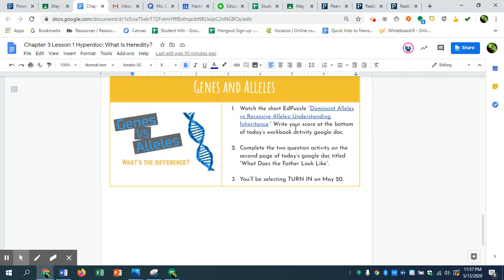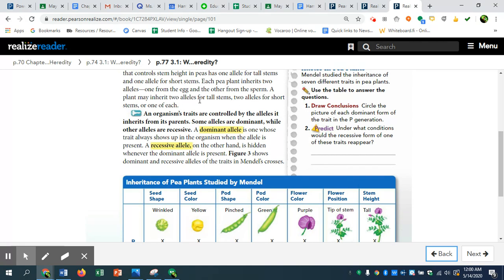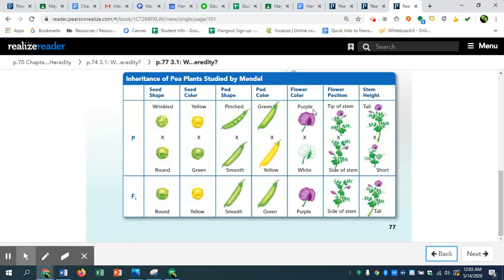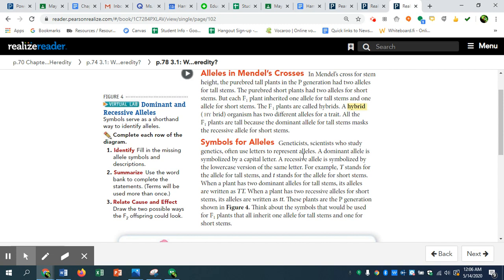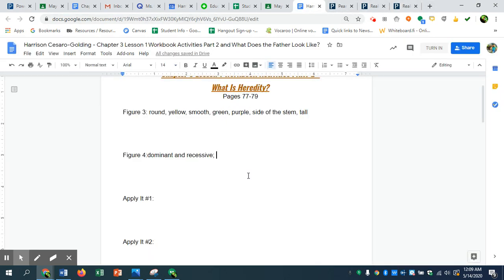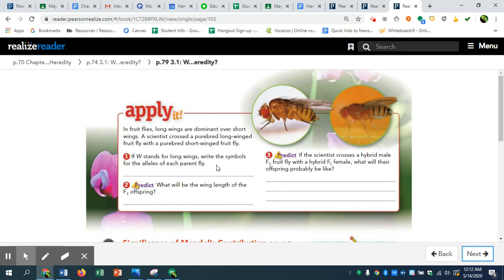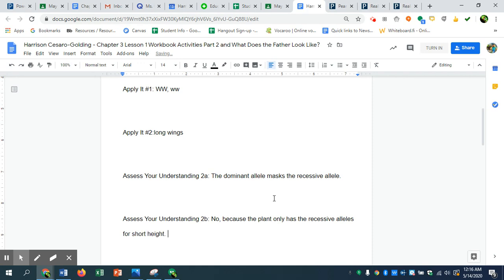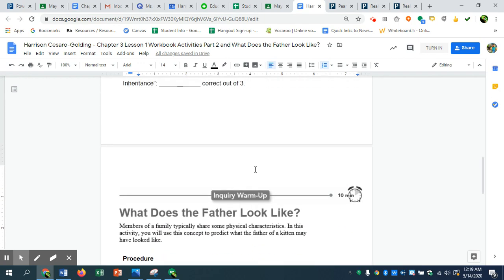Chapter 3 Lesson 1, Part 2